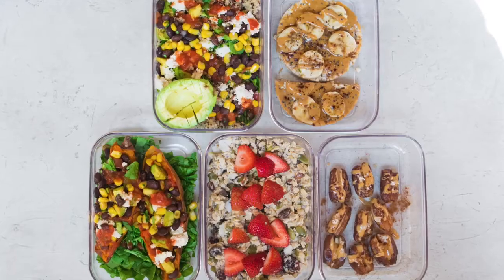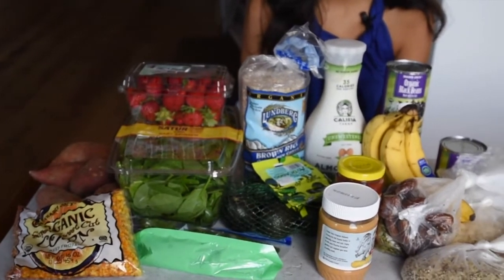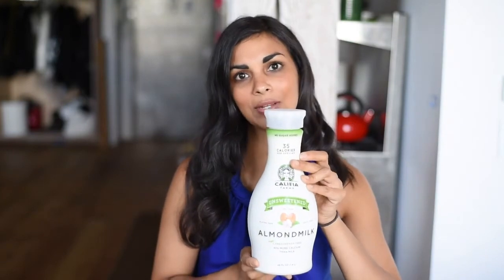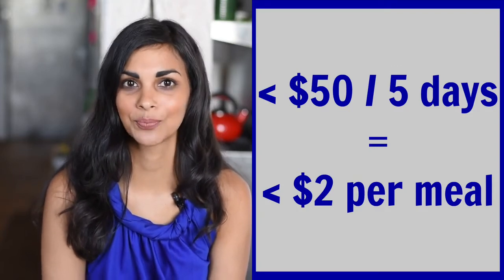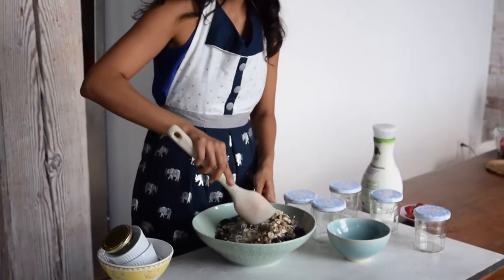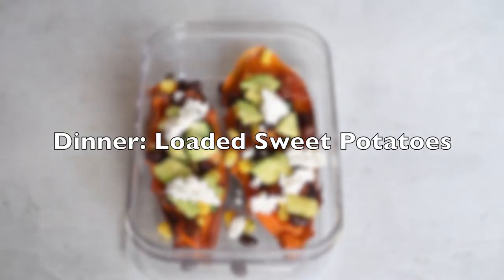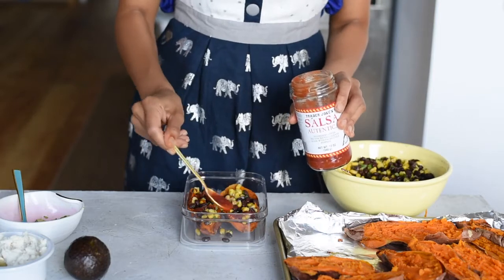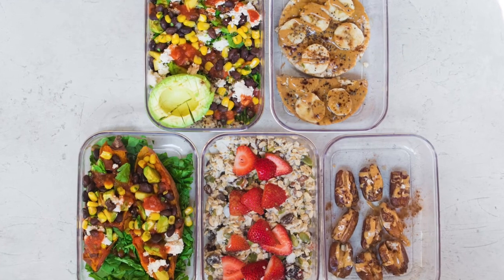Vegan Meal prep || Vegan Grocery Haul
Here is a great video of a vegan meal prep and vegan haul. You will enjoy this video.